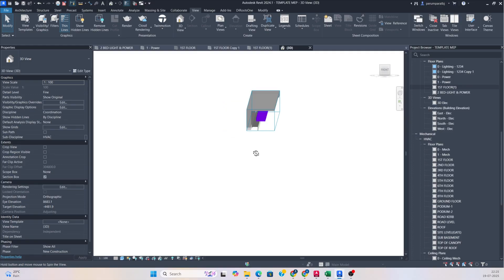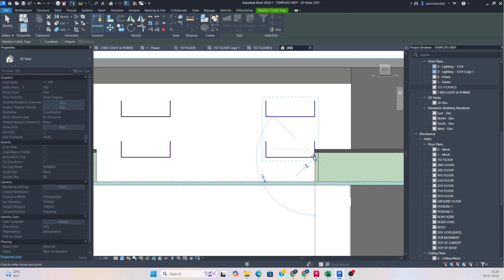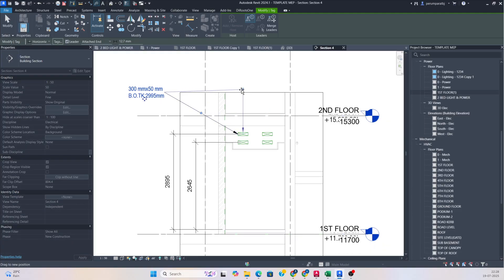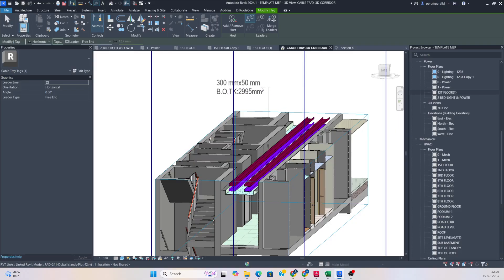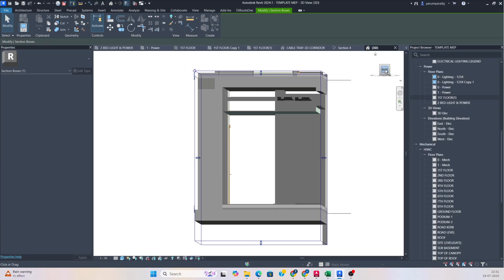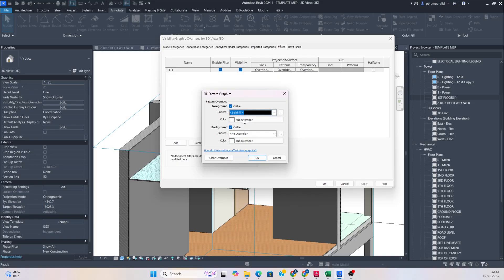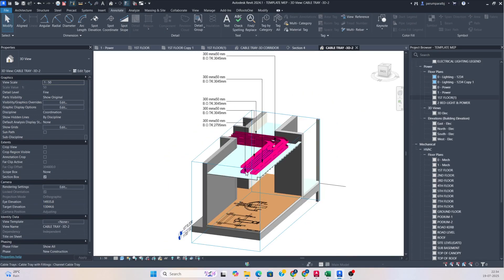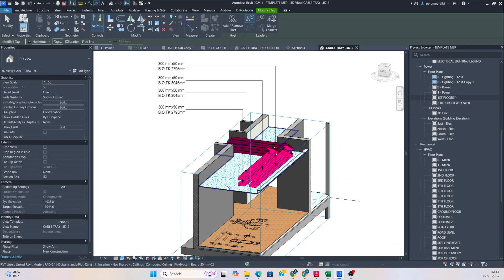Revit ELECTRICAL Cable Tray Tagging Secrets EXPOSED